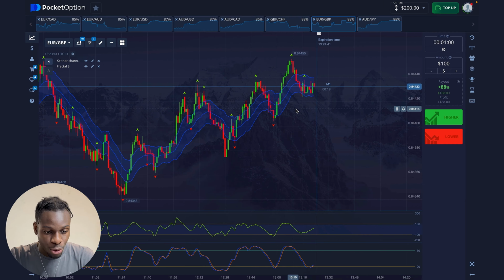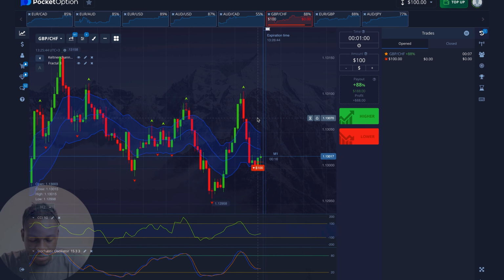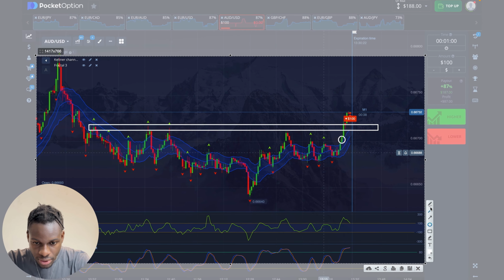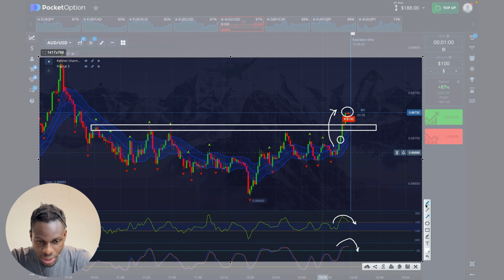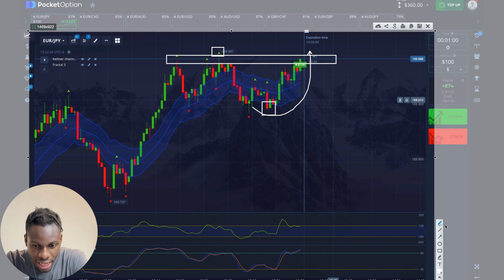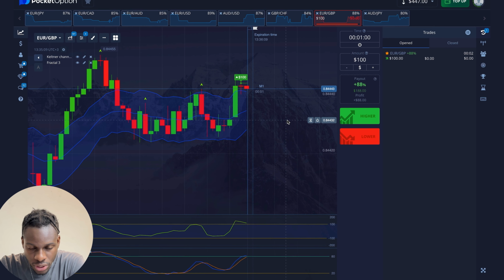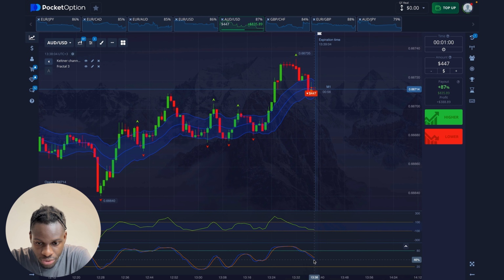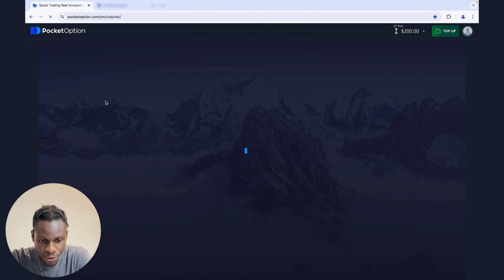Pocket Option Live TRADING STRATEGY FOR BEINNERS | BINARY OPTIONS LIVE SESSION 2025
In this Pocket Option live trading session 2025, we break down a simple trading strategy designed specifically for beginners. You’ll learn how to analyze chart structure, read candle behavior, and follow clear confirmation steps before entering a trade. This binary options session focuses on building a structured approach, improving decision-making, and helping new traders understand how to navigate the market in real time on Pocket Option.